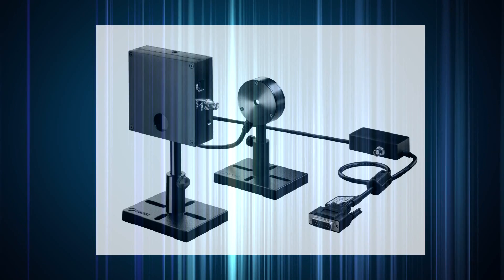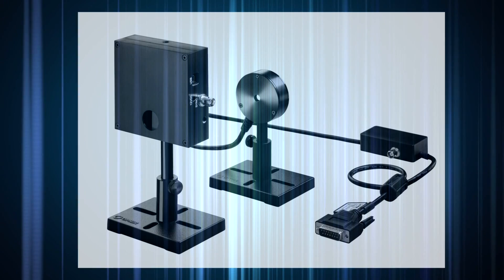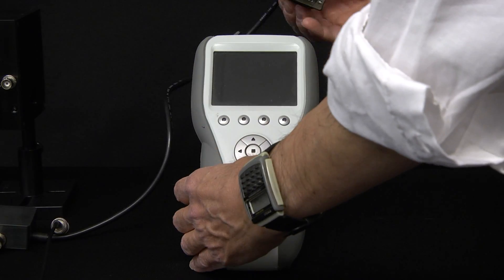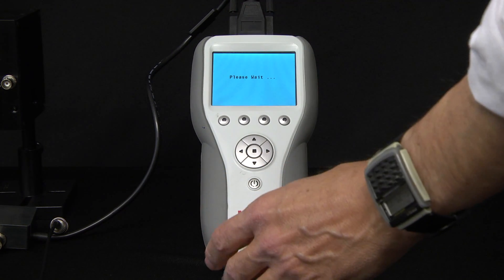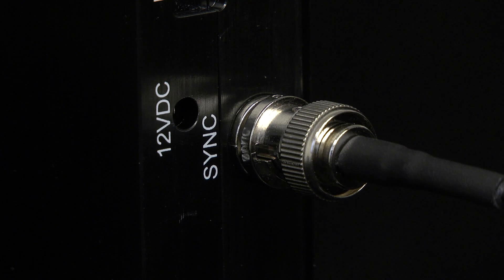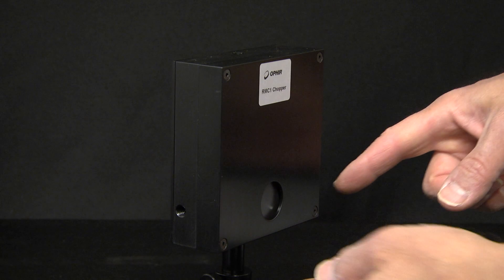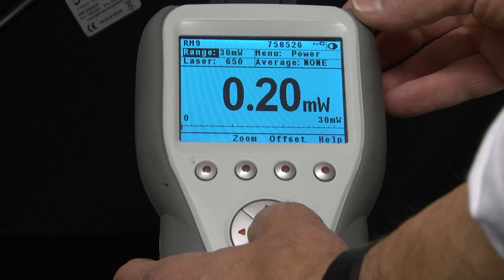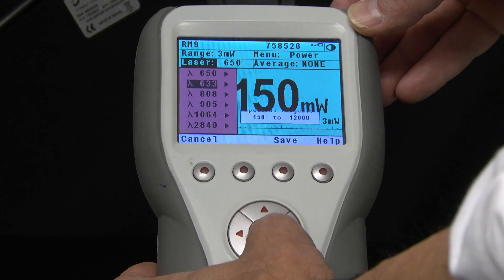RM9 Radiometer System: Very low powers, very broad spectrum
The RM9 system measures powers down to 100nW over a very broad spectral range, from UV to far IR.
This video introduces you to the RM9 and shows you how to use it.